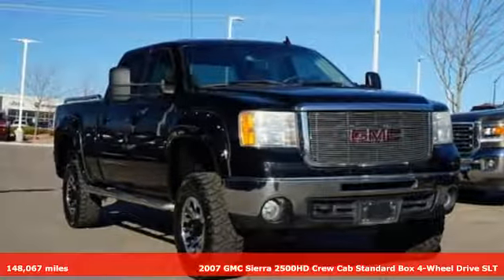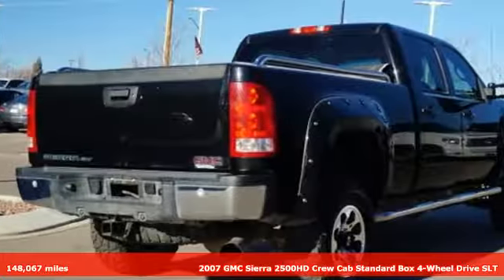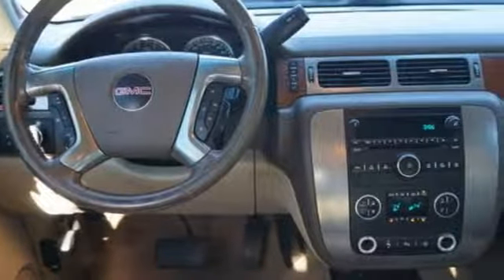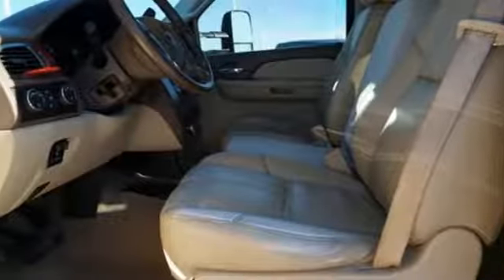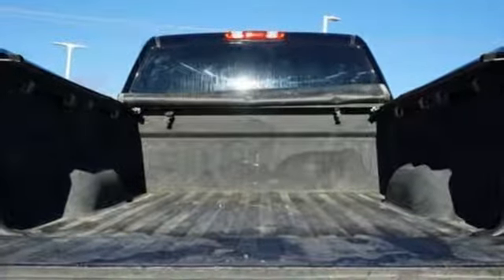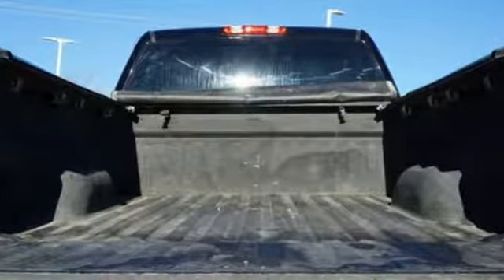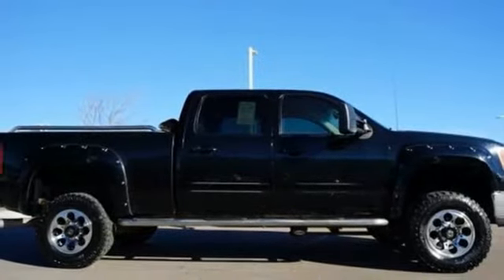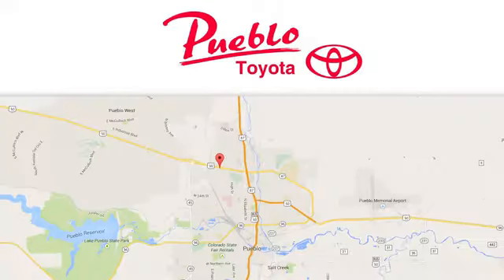Used 2007 GMC Sierra 2500HD Pueblo CO Colorado Springs, CO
Year: 2007
Make: GMC
Model: Sierra 2500HD
Trim: SLT
Engine: 6.6L V8 Diesel
Transmission: Automatic 6-Speed
Color: Onyx Black
Interior: Very Dk Cashmere/Lt Csmr
Mileage: 148067
Stock #: 197616C
VIN: 1GTHK23607F527584

Pueblo Toyota
2220 US-50 West
Pueblo, CO 81008

Address:
2220 US-50 West